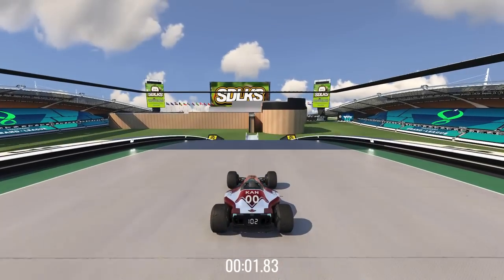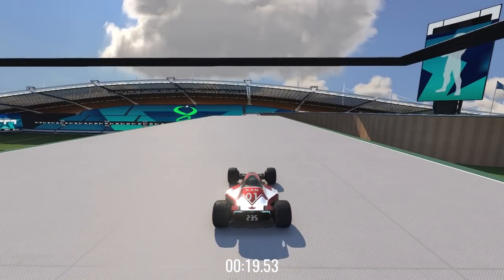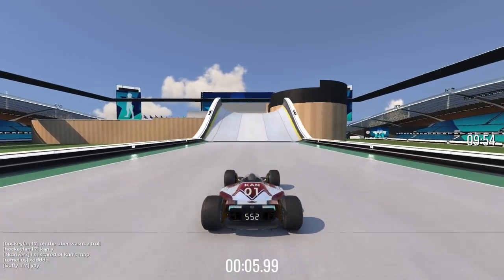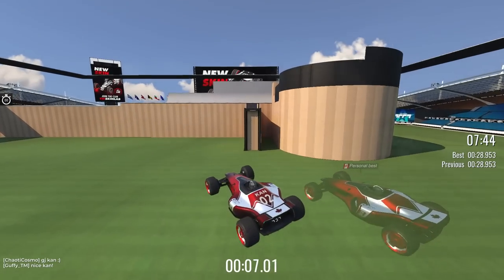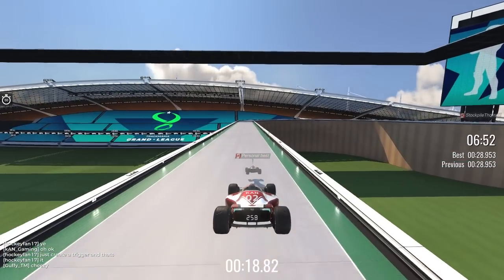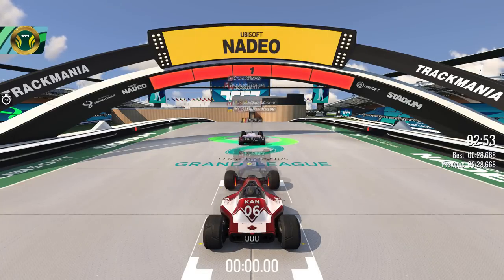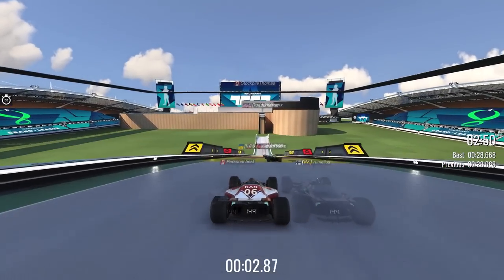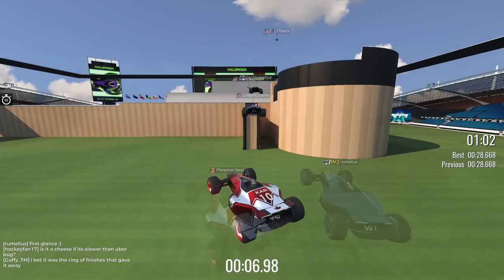I Built an UBER BUG Shortcut Track!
Hey everyone and welcome to Trackmania! Today I built a track for training UBER BUGS...  turns out they are actually really hard to do...

About Trackmania!